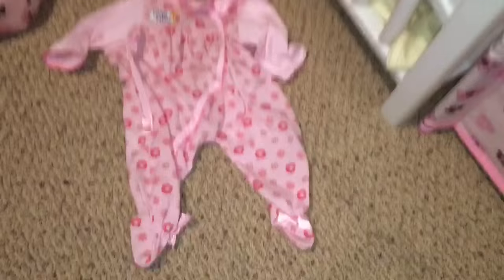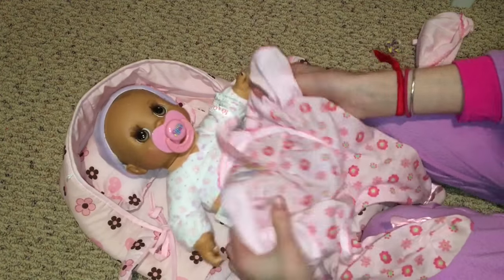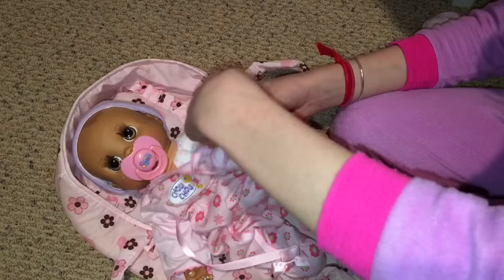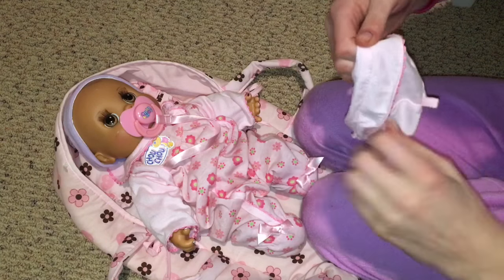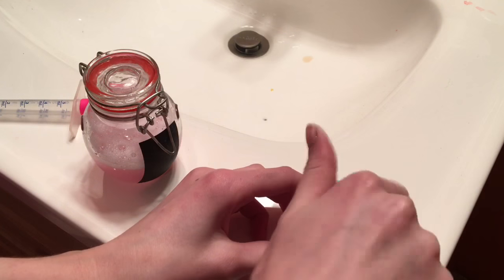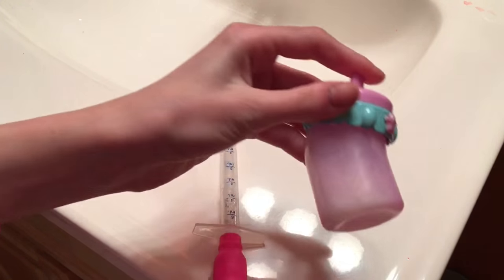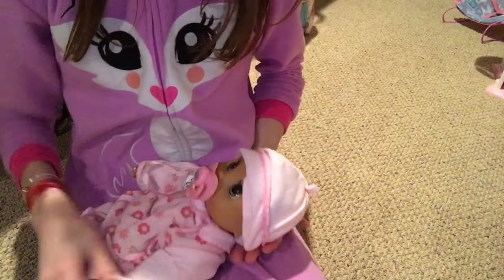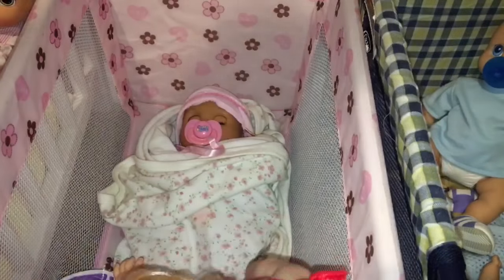Katelyn Is Sick